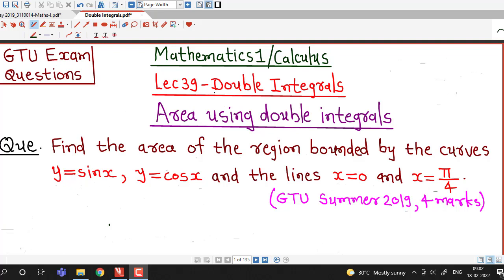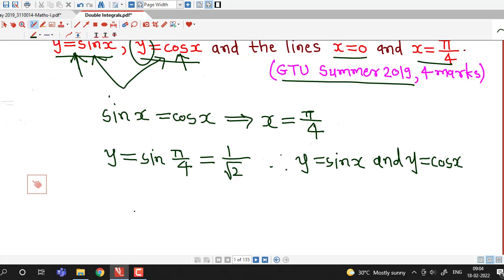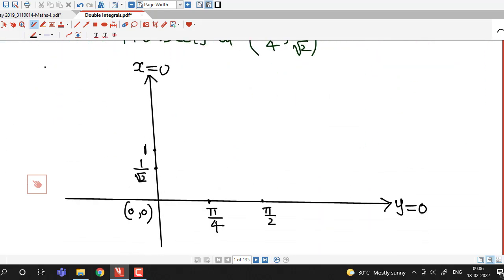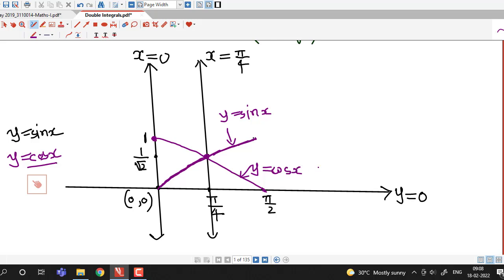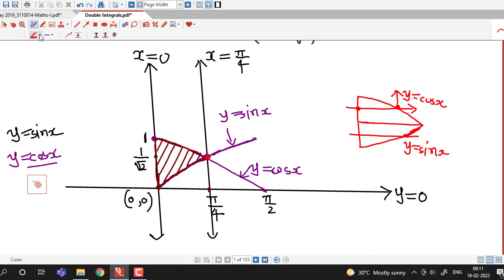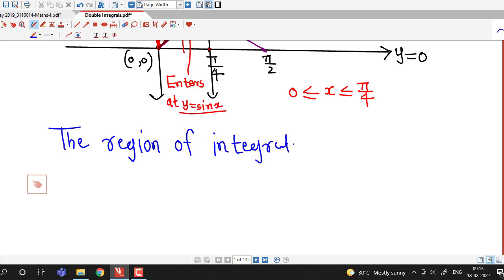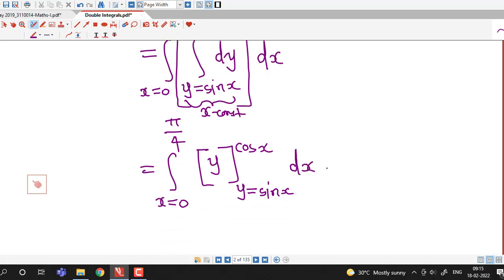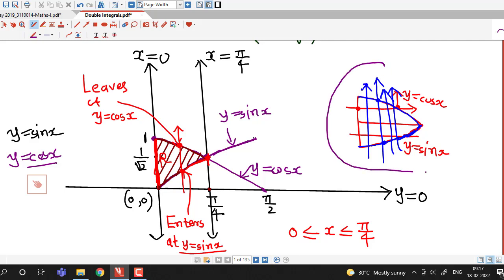Lec39/Double Integrals/Area Using Double Integrals/GTU Exam Questions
In this lecture, we discuss one question on Area using Double Integrals. This question was asked in GTU Summer 2019 Exam.